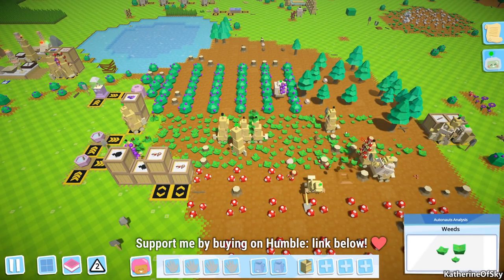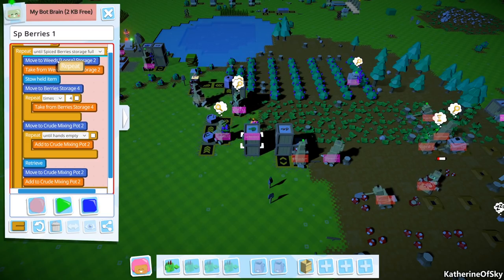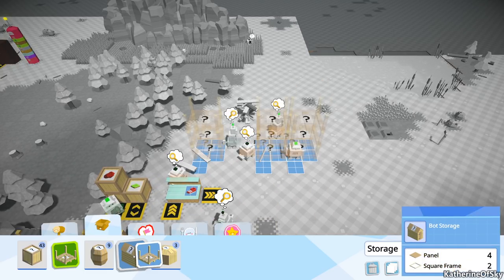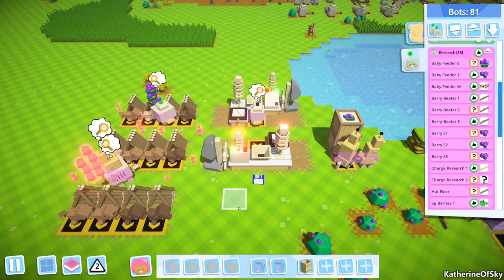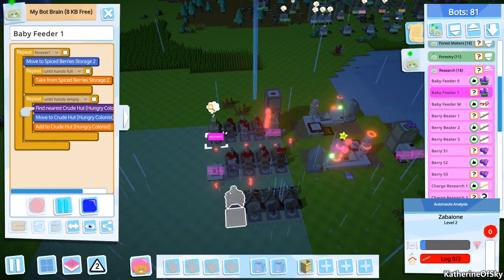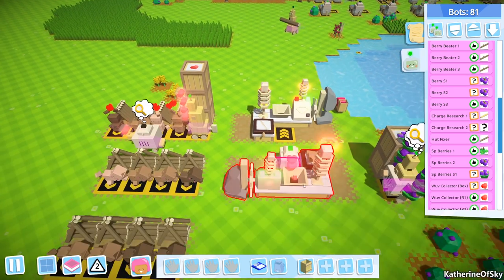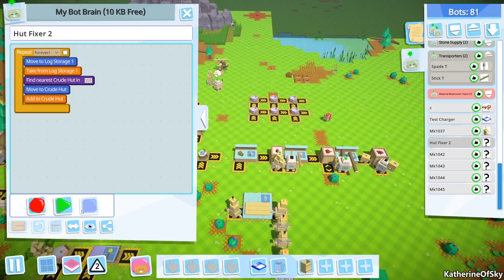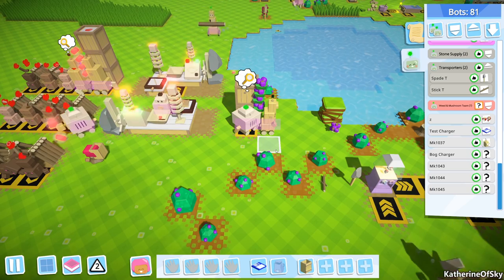FIXING BREAKS - Autonauts Ep 14: (Production Chain Colony Builder) Release!!! Let's Play